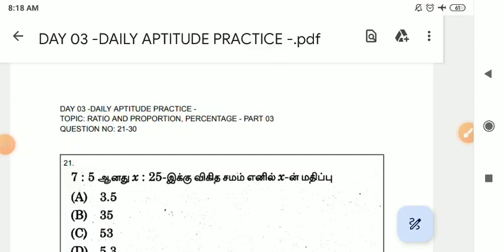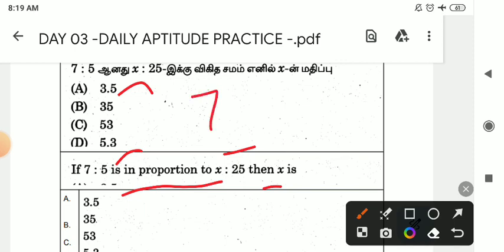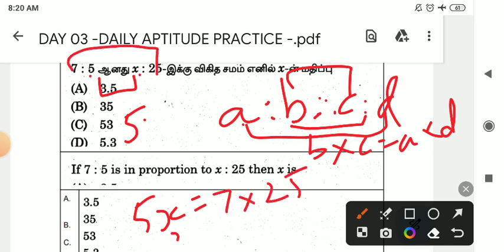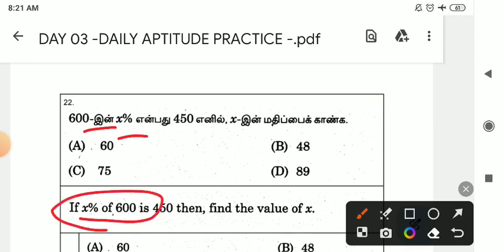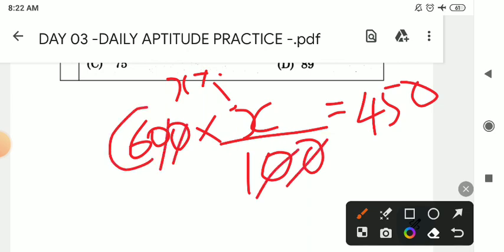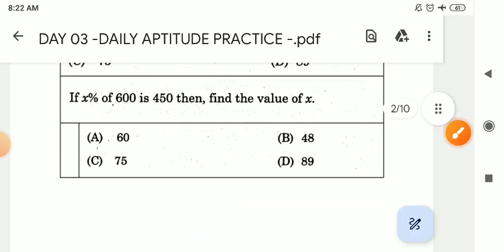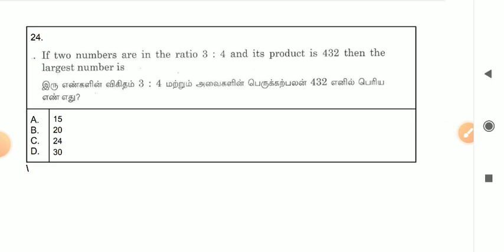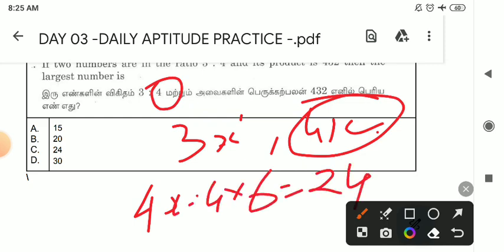Day 03| Aptitude | விகிதம் சதவீதம் part 03|TNPSC Group 1&4 prelims | Syed